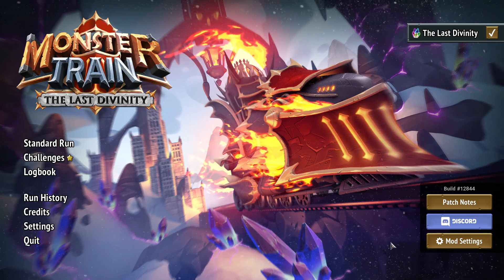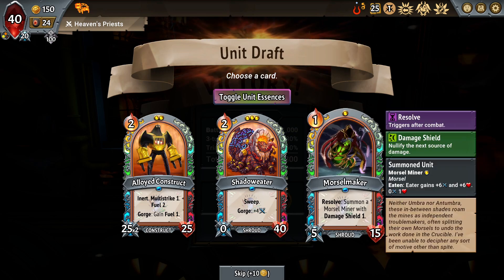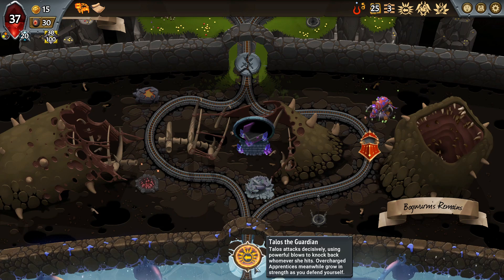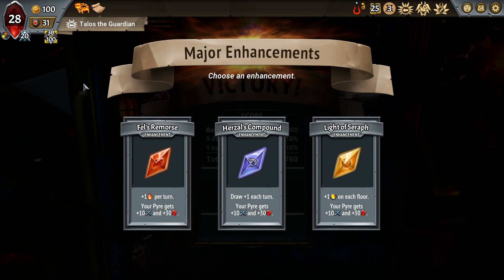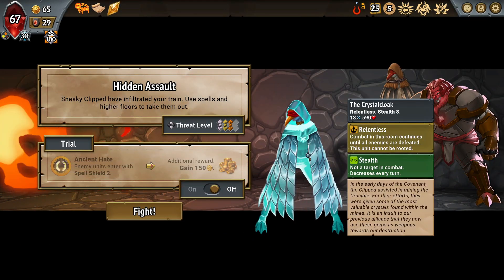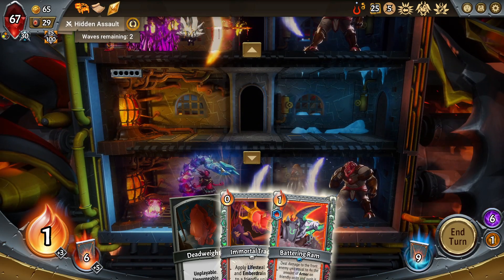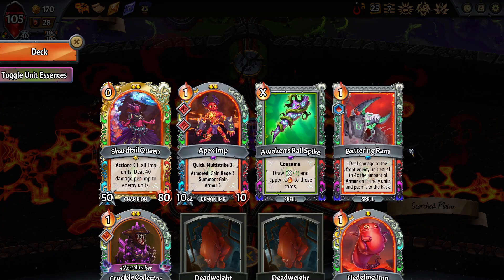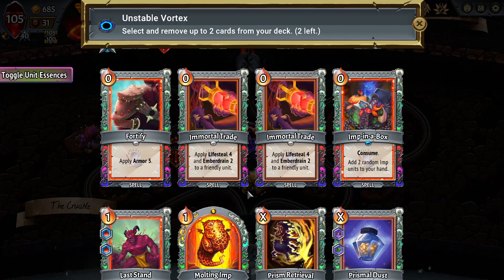Unofficial Balance: BIG IMPIN' (Ft. Chungus and Apex Imp) | Modded Monster Train: The Last Divinity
Covenant 25: Exile Hellhorned / Umbra
What the heck would this run have looked like in the base game?!

Modded Gameplay brings you a look into a different kind of Monster Train, one that has been customized heavily by Steam Workshop mods such as the Unofficial Balance Patch. We will be playing to win, discussing the mods, and exploring the changes together!

🕒 Time Stamps
0:00:00 Introduction
0:04:37 Rings 1-2
0:20:26 Rings 3-5
0:53:20 Rings 6-7
1:17:20 Seraph
1:25:04 Divinity
1:45:16 Run Summary